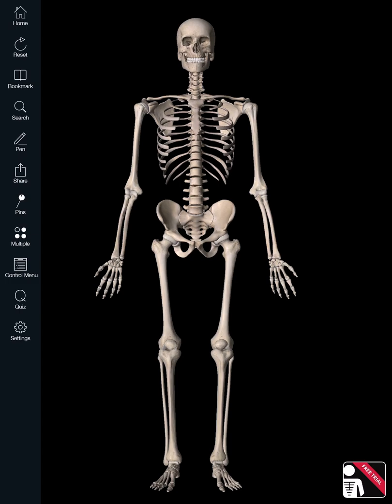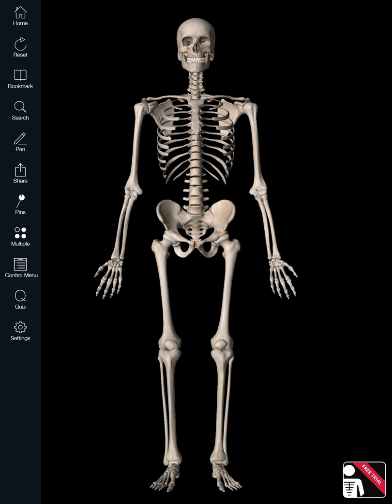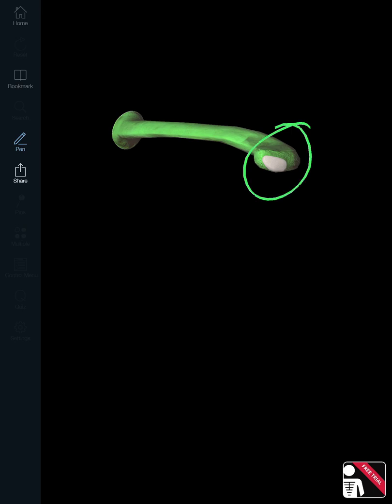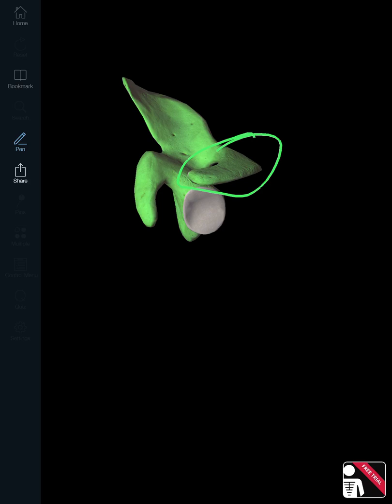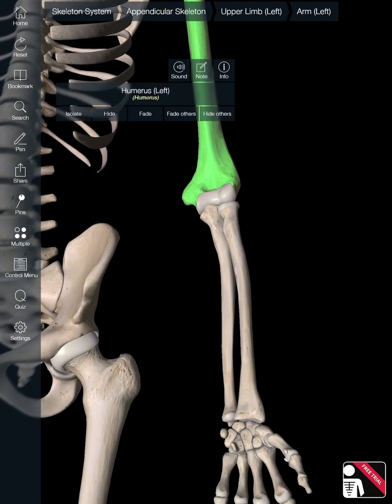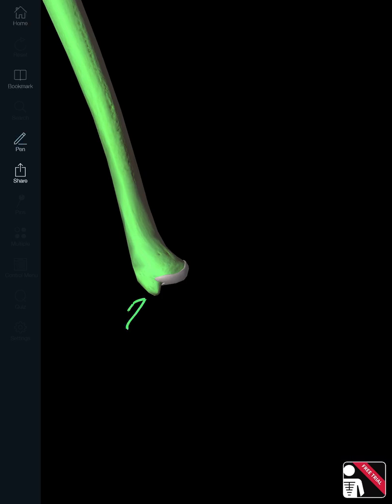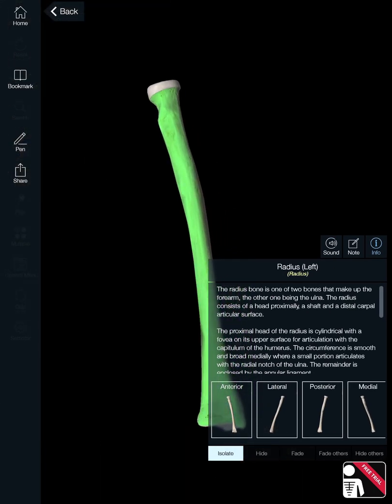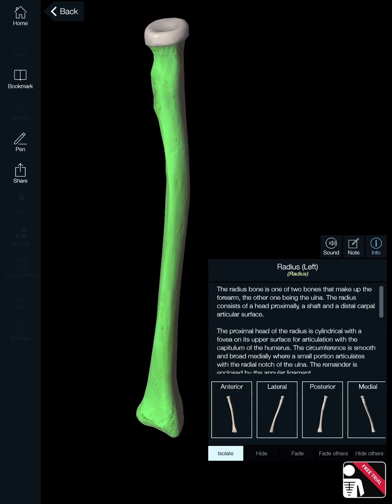Bones and Bony landmarks of the upper limbs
Bone of upper limbs